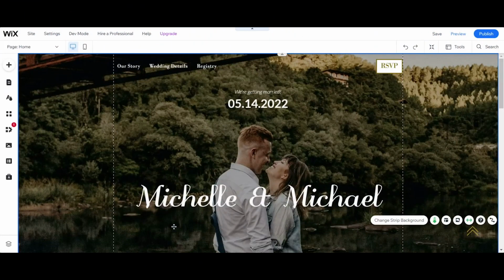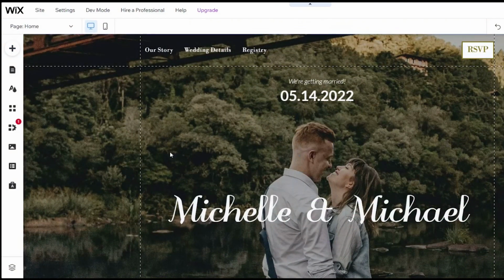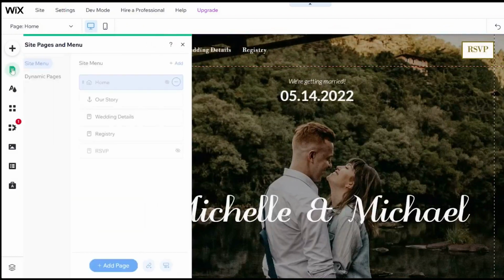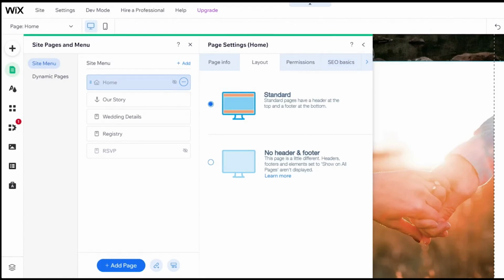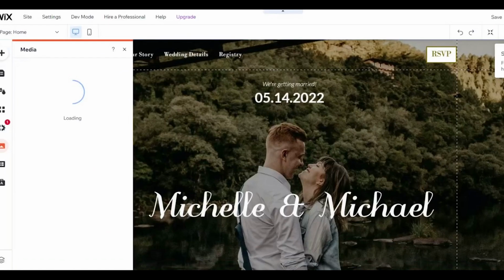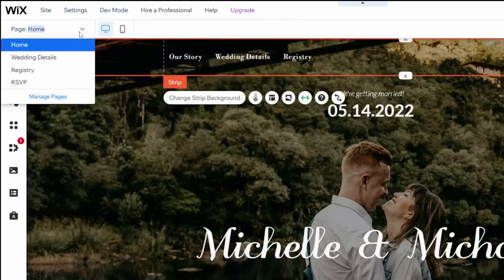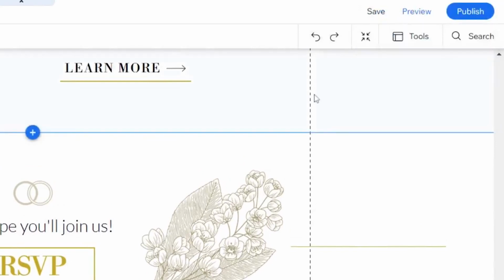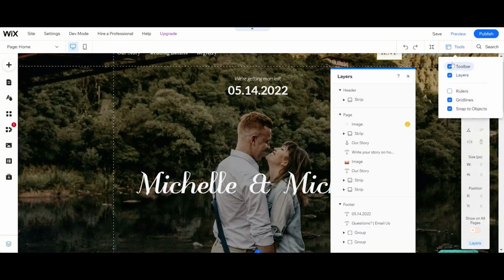How to Use the Wix Editor | Wix Editor Interface Tutorial | Part 1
Learn how to navigate the Wix Editor Interface. In this video, I cover how to add elements (menus, shapes, buttons, etc.), media (including uploading your own images and videos), and additional pages to your website. Along with how to save, preview, and publish your site, and switch between desktop and mobile views.

Timestamps:
Intro 0:00
Add 0:19
Menu & Pages Button 1:11
Media Button 3:56
Top Left Tabs 4:36
Desktop/Mobile View 5:24
Save, Preview, Publish 5:58
Toolbar 6:33